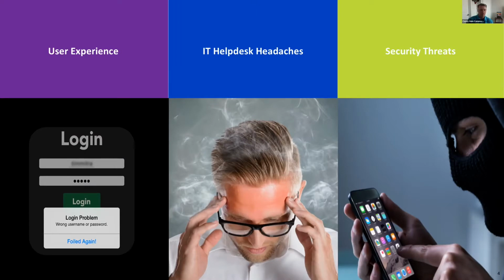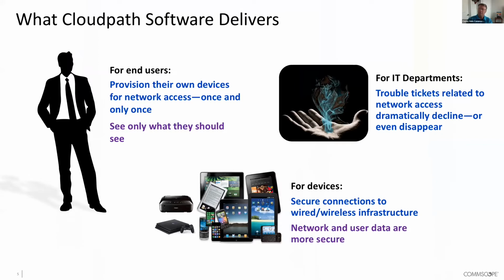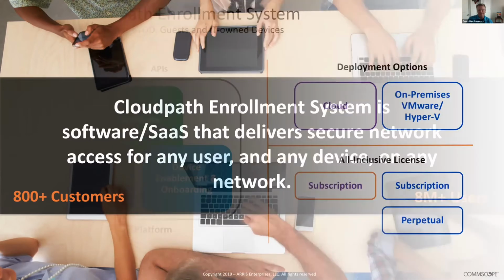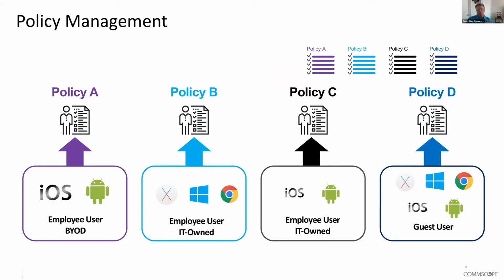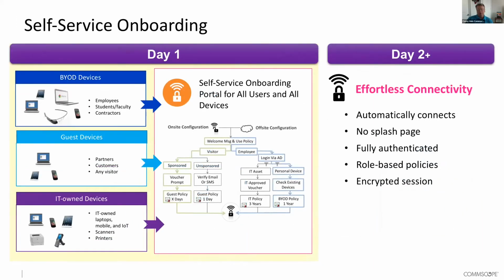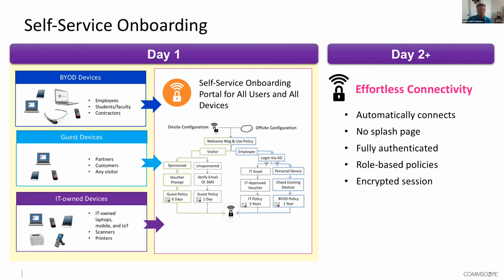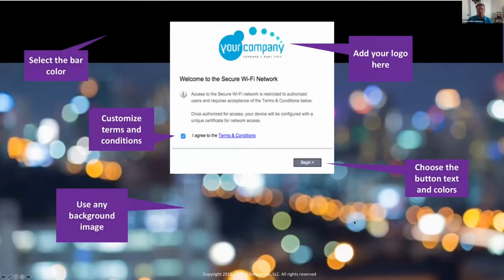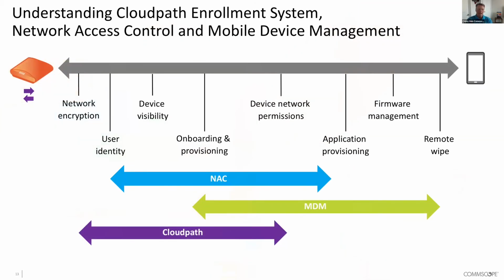Secure Network/Remote Access for BYOD, WFH, Guest Users/Contractors with Commscope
Learn how Commscope, through its Cloudpath SaaS enrollment system, provides secure network/remote access for Mobile/Work-From-Home Employees, plus contractors/guests using their own devices.